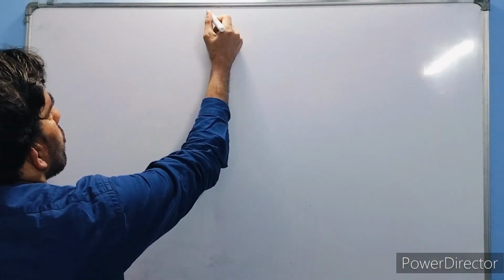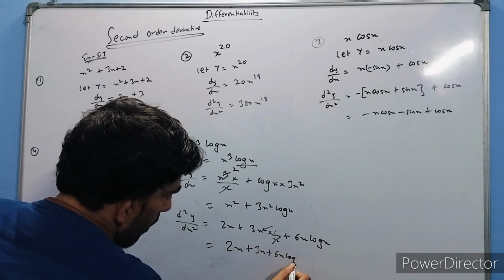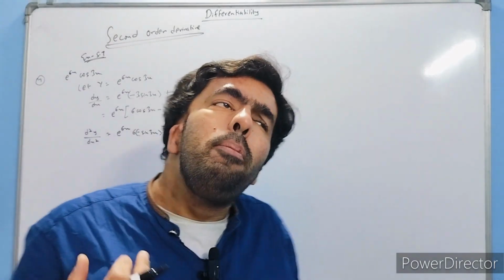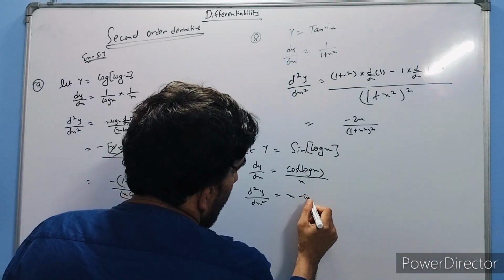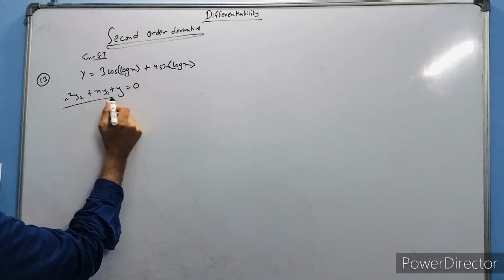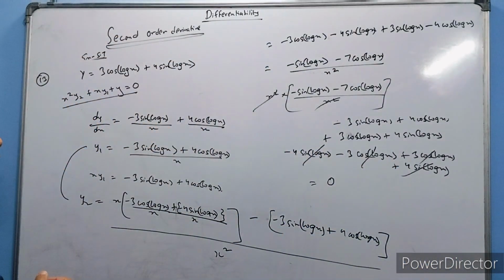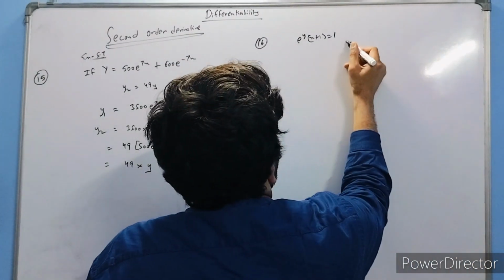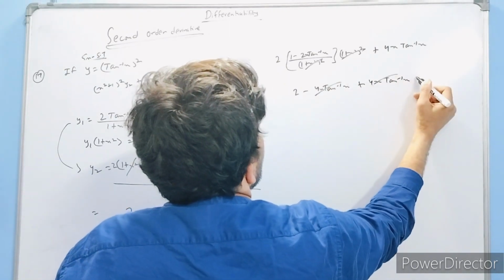Differentiability Mathematics Class 12